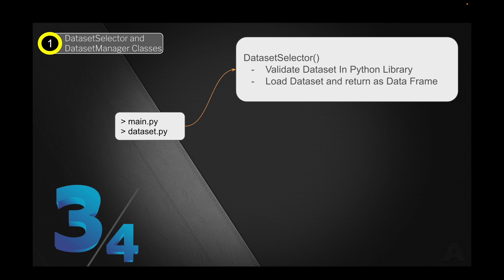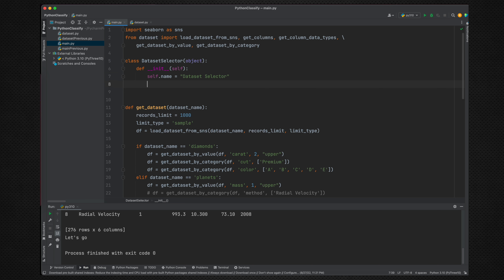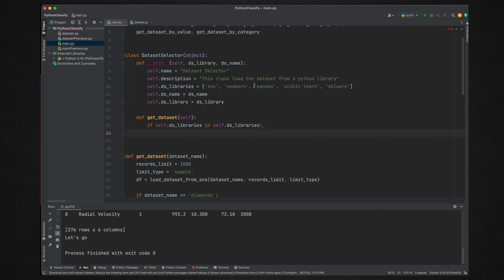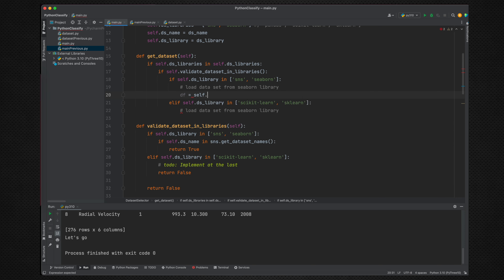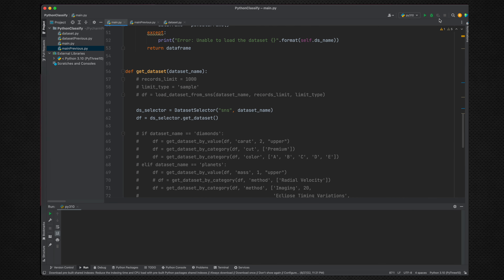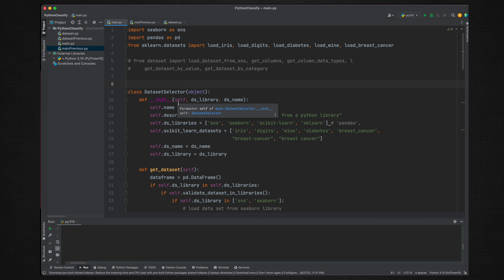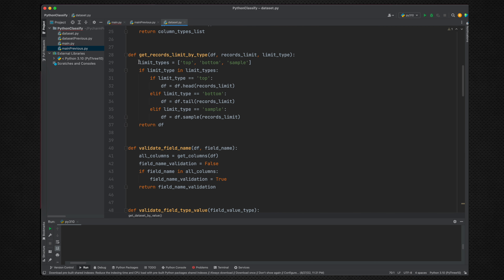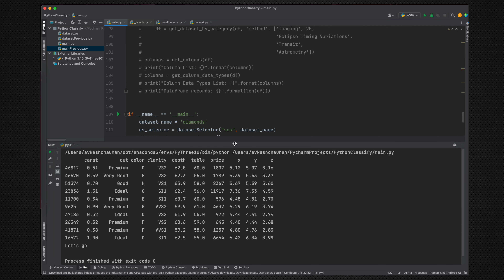Data Processing Fundamentals: Writing smarter python code with classes ? ( Part 3a/4)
Knowing python programming with its application into data processing is one of the most demanding aspect of Python programming language and this video is here to assist you.

Content covered in this video will be located in the following GitHub repo:

- (00:00) Video Starts
- (00:28) What is covered?
- (02:41) Code review
- (03:30) Create DatasetSelector Class
- (06:30) Adding methods to class
- (12:50) Instantiate class object
- (16:05) Adding Scikit-learn support
- (19:00) Create DatasetManager class
- (20:45) Adding Method to Class
- (22:30) Instantiate 2nd class object
- (25:55) Scikit-learn dataset loading
- (30:00) Sample Size Error